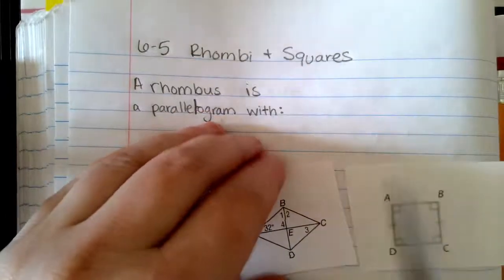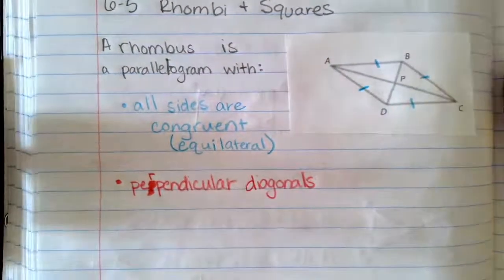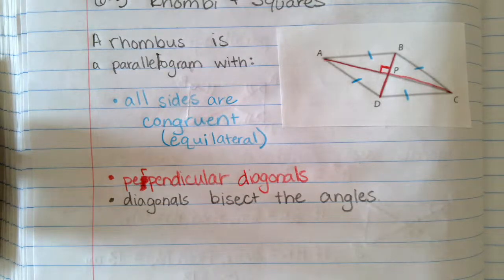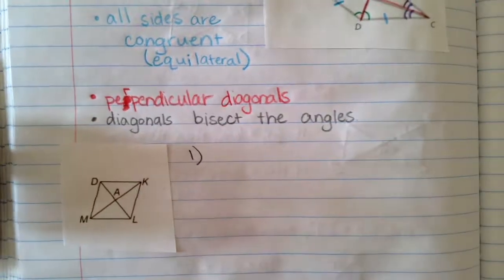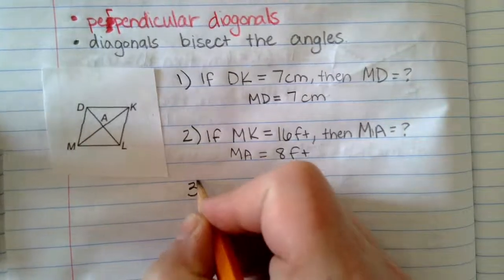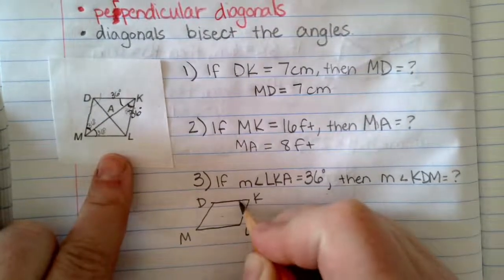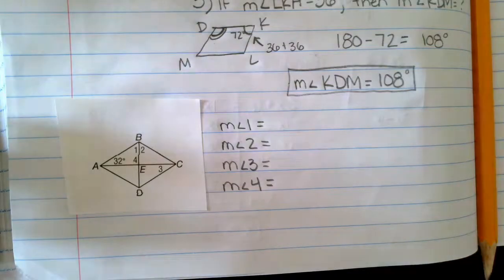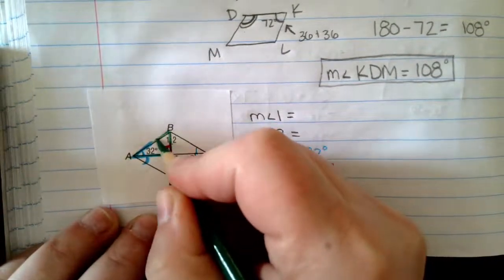6-5 Rhombi & Squares (1/18/22)